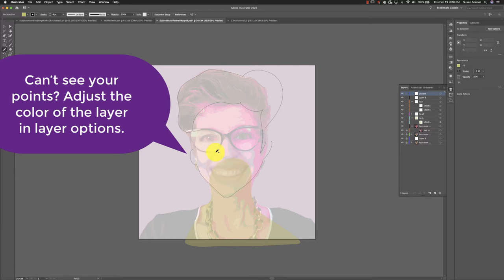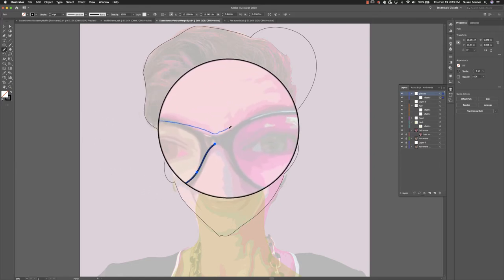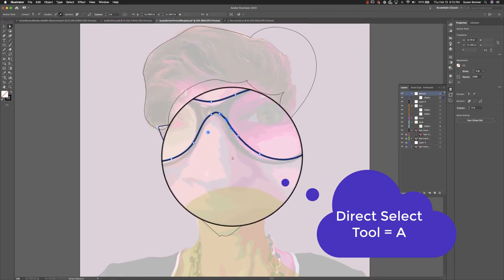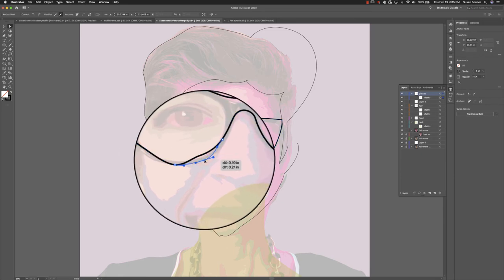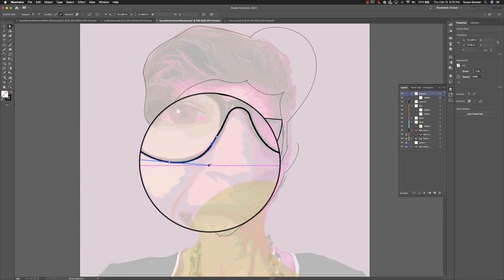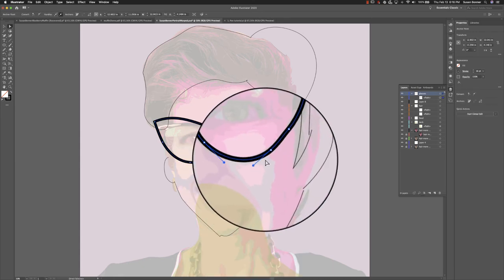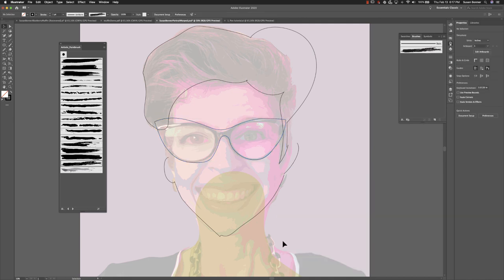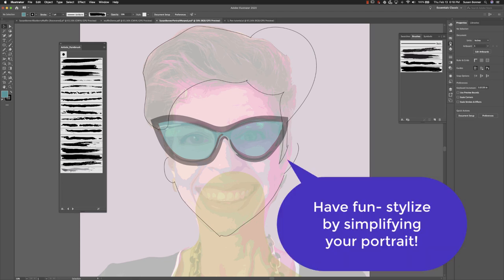Pencil Tool for a Stylized Portrait in Illustrator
00:06:22 Illustrator Options for Pen tool to use brushes for a unique look